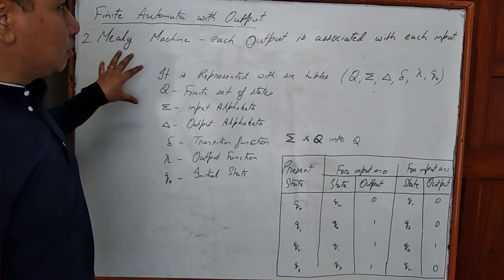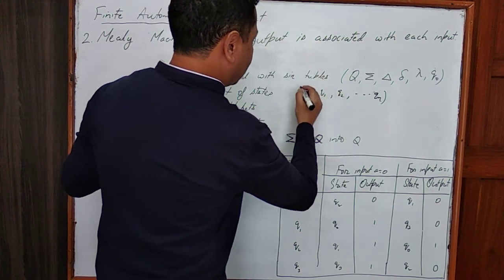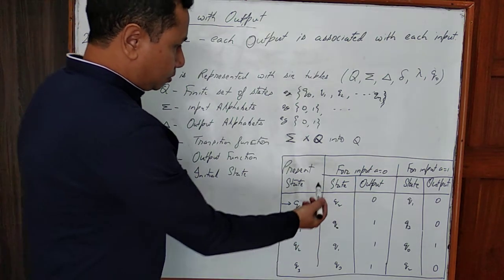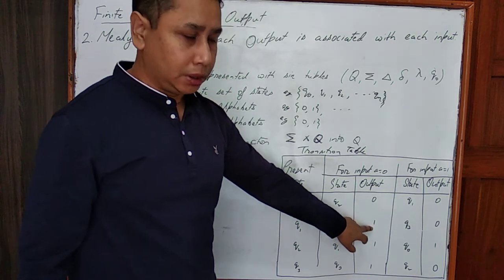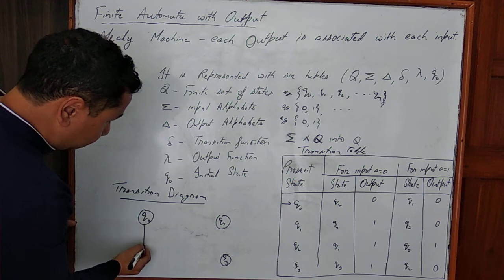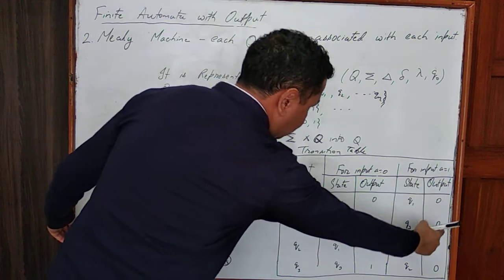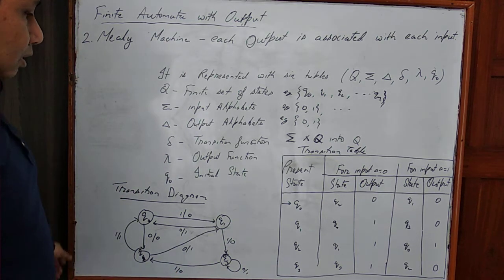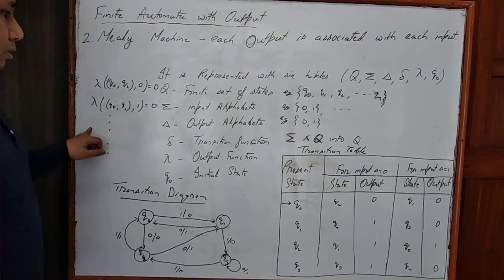Mealy Machine Representation